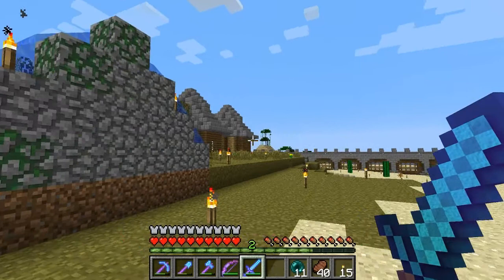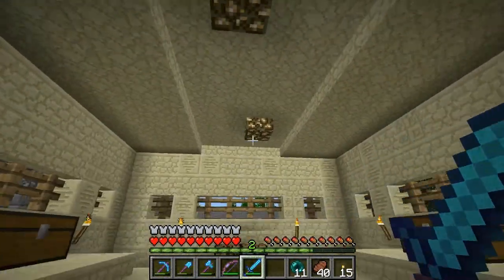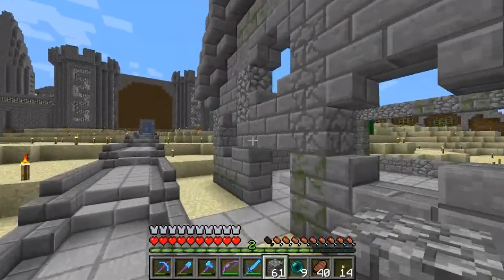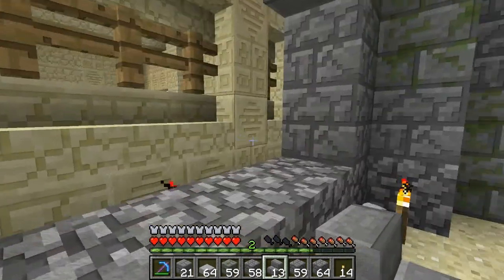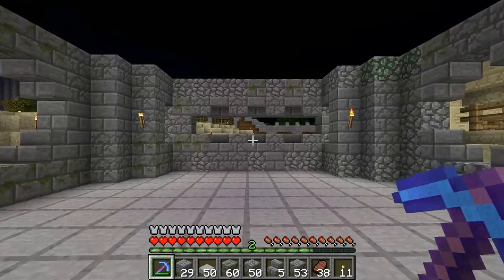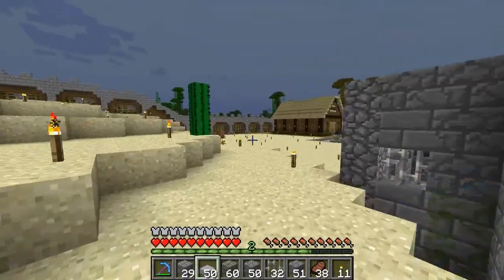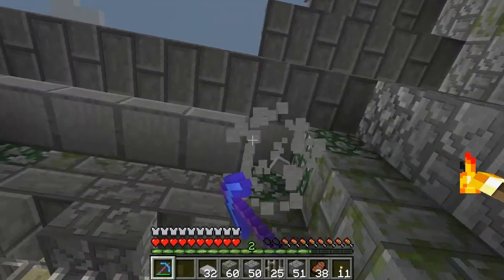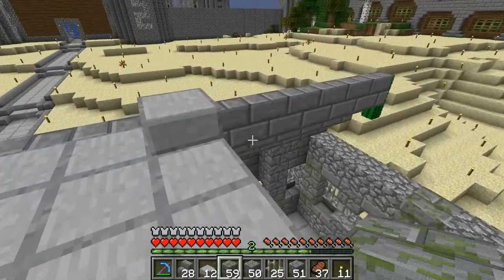Jacks Journey: Season 2 - Episode 41 - Welcome to the Cobble Palace (Minecraft)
40 likes would be just the best :) thanks guys!!

Intro: My good mates channel... PLEASE CHECK IT OUT!!

Outro:

"Diamonds" By Bobby Yarsulik